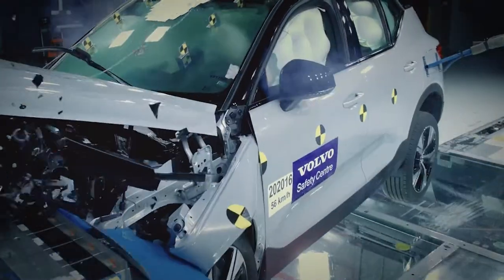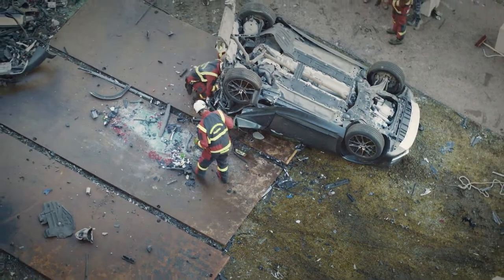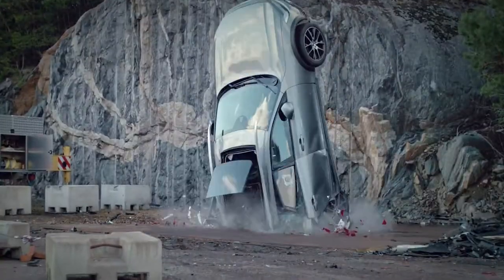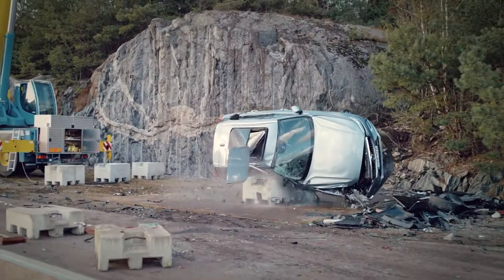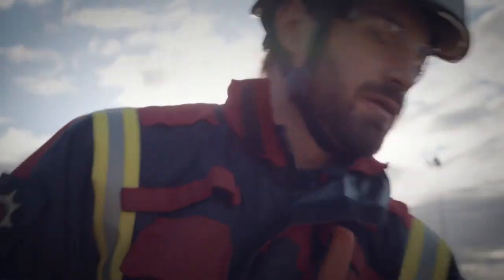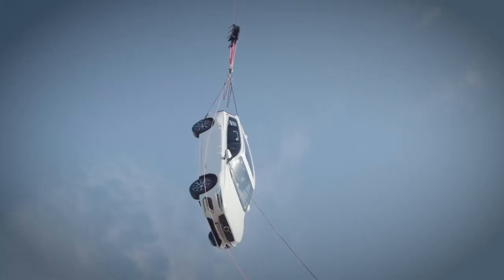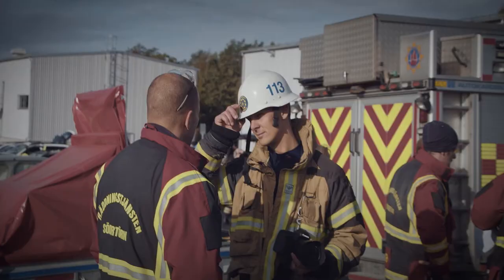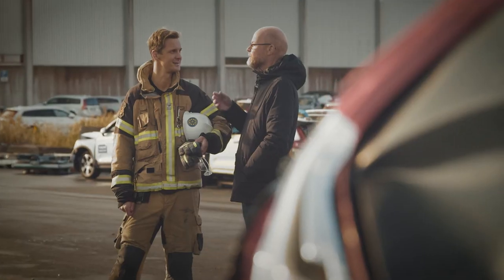Volvo largue ses voitures de 30 mètres pour simuler les dommages lors des pires accidents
Volvo Cars offre la possibilité aux services de secours de perfectionner leurs compétences en matière de sauvetage, comme ce fut d’ailleurs le cas plus tôt cette année, quand elle a fait tomber des véhicules Volvo neufs d’une hauteur de 30 mètres pour simuler adéquatement les dommages considérables qui surviennent lors des pires accidents...détails